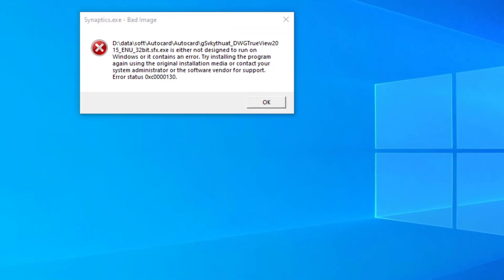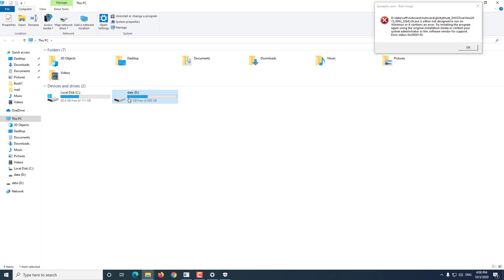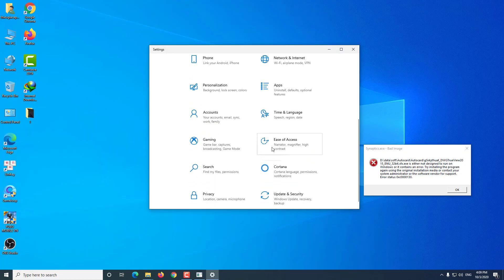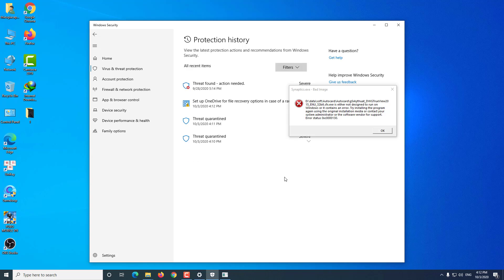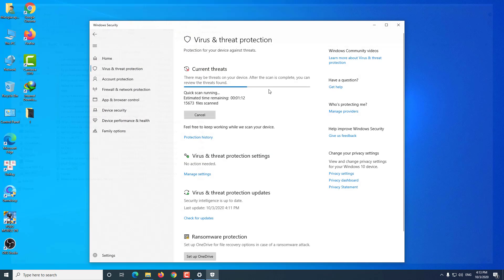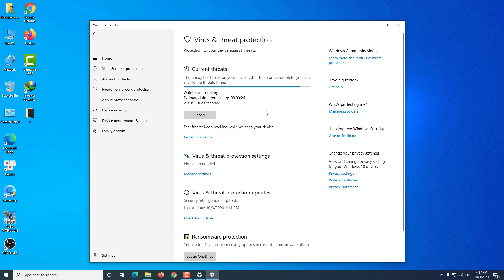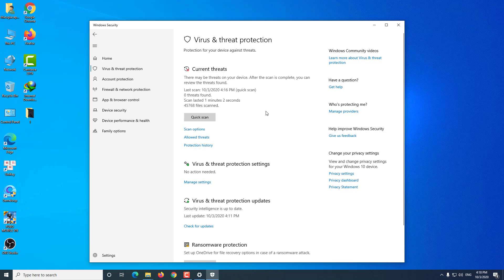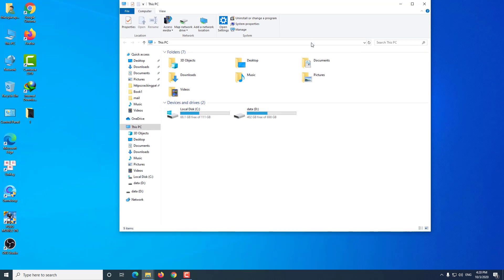Synaptics.exe bad image windows 10